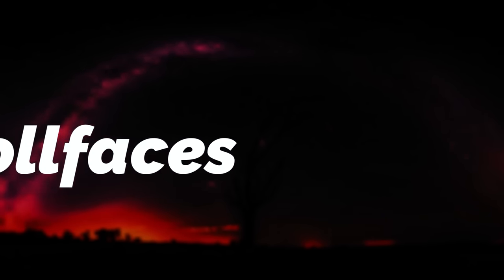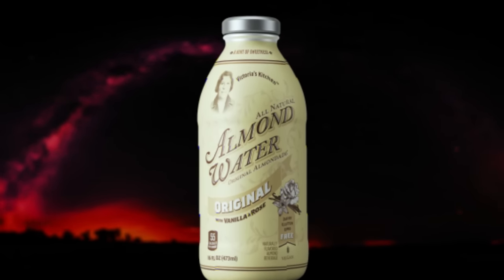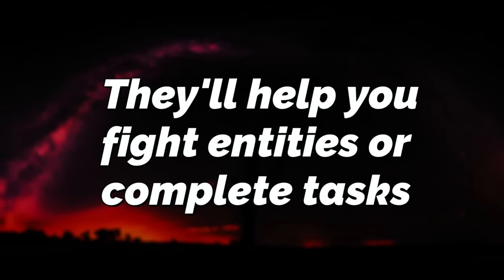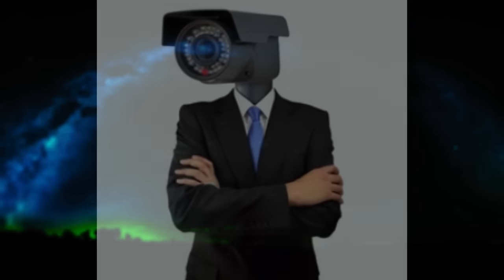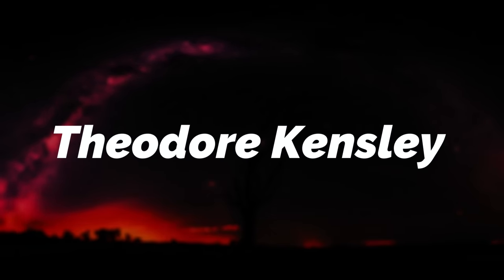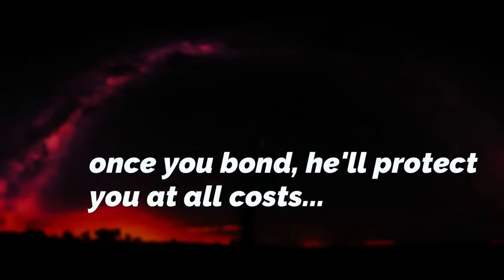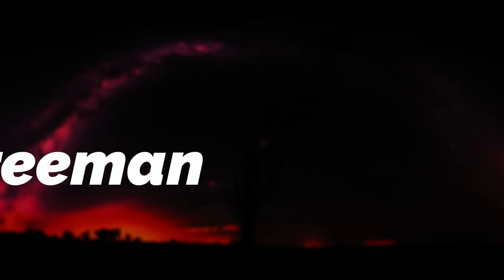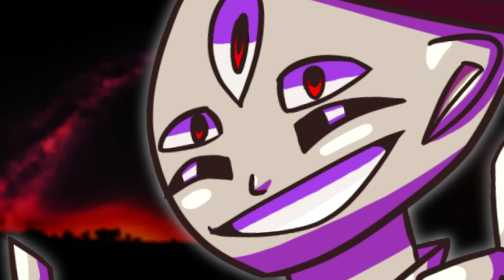7 Friendly Backrooms Creatures...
Hey all! In today's video I go over 7 Friendly/Tameable creatures that live in the Backrooms! This video was really highly requested, so I hope you enjoyed it.

🎮Gaming Channel🎮 @Twoogli
🧍‍♂️IRL/Vlog Channel🧍‍♂️

 (👍 ͡▀̿ ̿ ͜ʖ ͡▀̿ ̿ )👍

Intro 0:00
1st 0:37
2nd 1:46
3rd 2:29
4th + Bonus 3:27
5th 4:42
6th 5:10
Hermit & Dollface explanations 6:01
Announcements 7:57
Outro 9:05

◦The background video was created by me in Filmora10, and the content in this video was scripted, formatted, and narrated by me using After Effects & Filmora 10.

backrooms, backrooms friendly entities, backrooms friendly creatures, backrooms tameable creatures, backrooms tameable entities, backrooms creatures, backrooms entities, backrooms explained, broogli backrooms